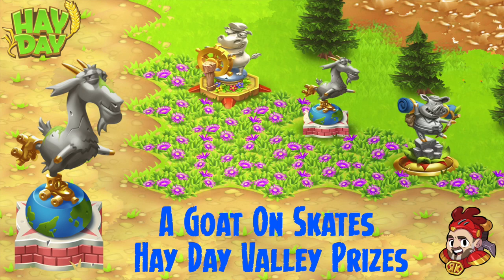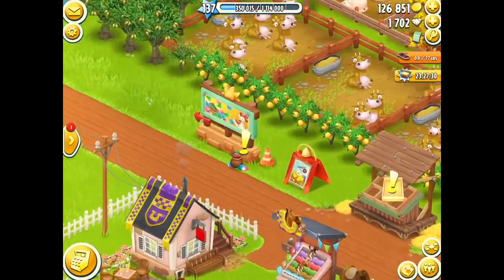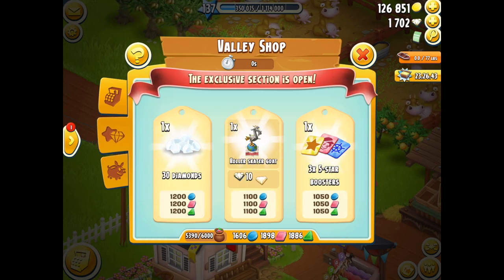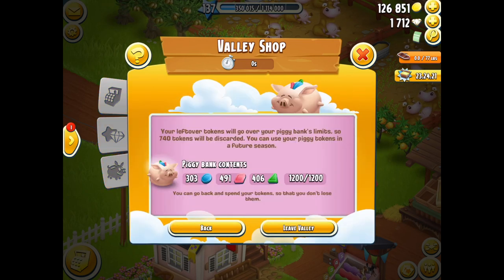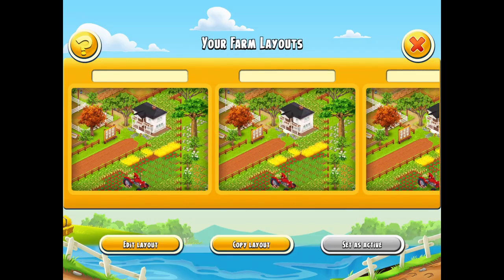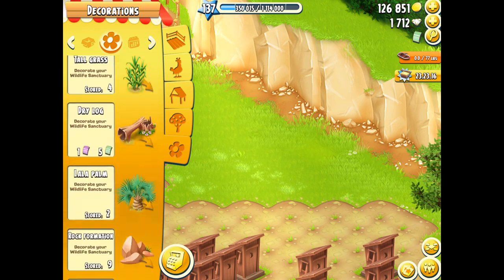Hay Day Valley Prizes - A Goat On Skates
HAYDAY - Hay Day Valley Prizes - A Goat On Skates is the focus of this video by R3DKNIGHT. He heads on over to the valley and claims his goat, and a few other prizes. This is the third hay day animal deco and goes with the cow and pig.

. R3DKNIGHTs Information .

P.O.Box 1143,
Chu-Oku,
650-8691, Japan

. Game Links .